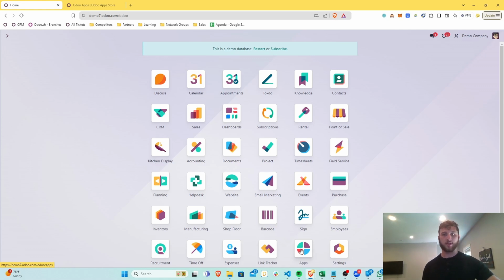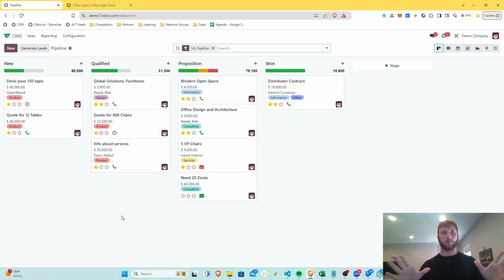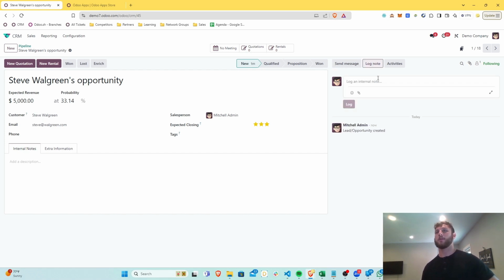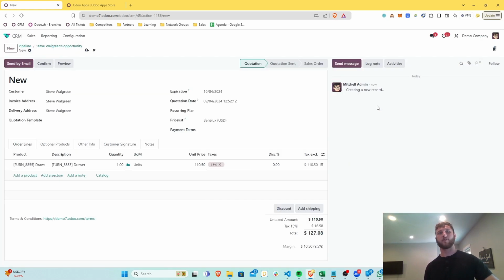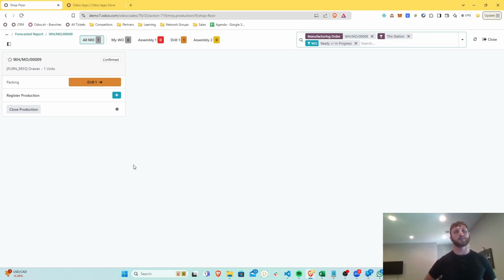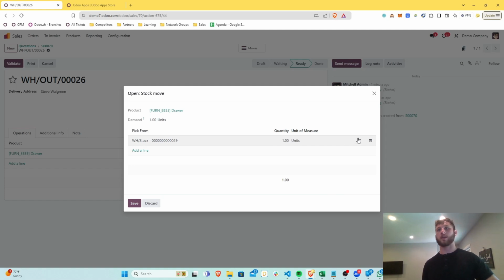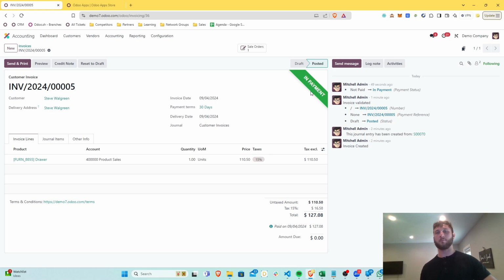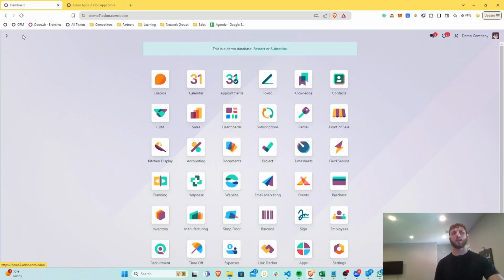Generic Order to Cash Flow in Odoo from a Manufacturing Perspective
BizyLife demonstrates the basic O2C (Order to Cash) functionality in Odoo from a Manufacturing perspective.  Starting from a opportunity record in the CRM, we demonstrate an electronic quotation being digitally signed and confirmed by a customer, a Manufacturing order being processed, a delivery order being validated, an invoice being generated, and the payment reconciled with your bank feeds.

- OR -

You can learn more by scheduling a demo with BizyLife